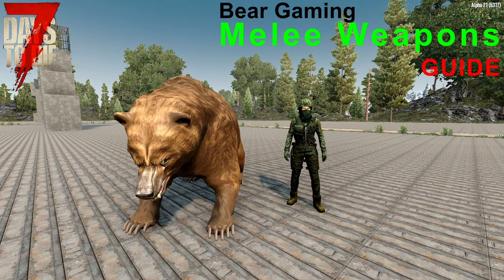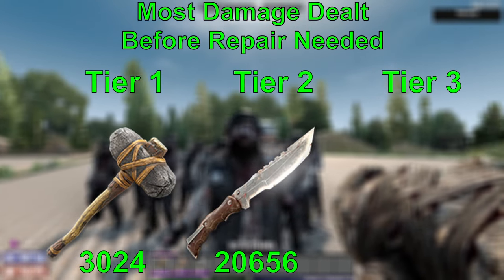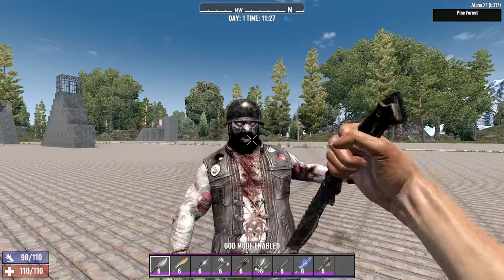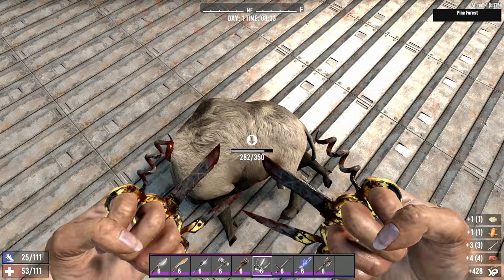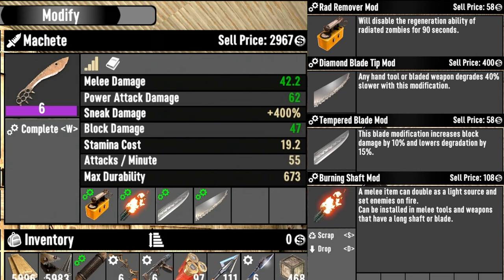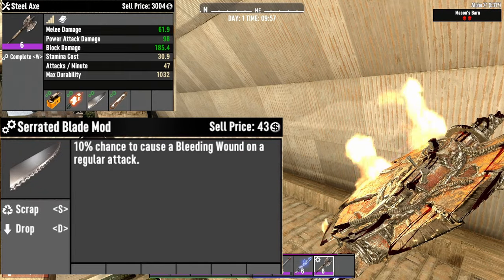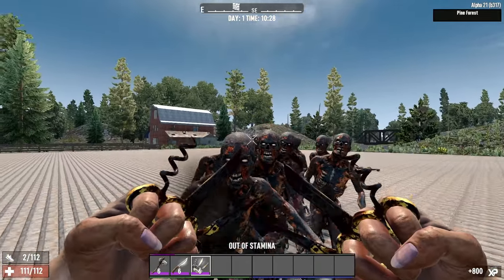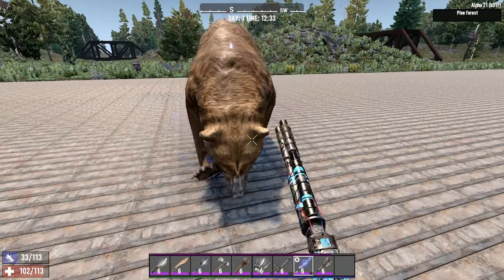7 Days to Die Melee Weapon Guide Alpha 21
Guide for the best melee weapons in 7 Days to Die. These include the blades, spears, sledgehammers, Knuckles, Batons, and Axes. If you like maximum damage per swing, or the best total damage over the usable life, or even the most efficient use of stamina to take out the undead, well I have discovered the best, but if you choose to run with your favorite regardless of stats like I do, I have recommendations for Mods for each to address the weakness in each melee weapon. I will also cover all the special attributes of each group of melee weapons. I will break each category into Tier 1,2 or 3 depending on what crafting level you're at. These weapons were all tested without using any mods and were analyzed at their Level 6 versions with no skills or books. Depending on level and mod selection these results may vary. Subtitles in English, German, Chinese, Spanish, Dutch, Korean, Portuguese and Japanese

Chapters:
0:00 Intro
0:09 Categories
0:48 Best Damage
1:57 Best Stamina
2:22 Best Special Ability
4:38 Best Mods
6:45 Best Durability
7:27 Combat Functionality
8:39 Final Thoughts
9:21 Outro

7 Days to Die Alpha 21.  Best Melee Weapons

About 7 Days to Die:
7 Days to Die has defined the survival genre, with unrivaled crafting and world-building content. Set in a brutally unforgiving post-apocalyptic world overrun by the undead, 7 Days to Die is an open-world game that is a unique combination of first person shooter, survival horror, tower defense, and role-playing games. It presents combat, crafting, looting, mining, exploration, and character growth, in a way that has seen a rapturous response from fans worldwide. Play the definitive zombie survival sandbox RPG that came first. Navezgane awaits! Huge, unique and rich environments, offering the freedom to play the game any way you want with many unique biomes. Craft and repair weapons, clothes, armor, tools, vehicles, and more with over 500 recipes. Learn more powerful recipes by finding schematics. Take over a ruin, or build from the ground-up. Design the ultimate fort to include traps, electric power, auto turrets, automated doors, gadgets and defensive positions to survive the undead. The world is fully destructible and moldable. Work together cooperatively to build settlements or work against each other raiding other player’s bases, it’s really up to you in a wasteland where zombies and outlaws rule the land. Unleash your creativity and build the ultimate world by yourself or with friends. Enjoy unlimited access to over 800 in-game items, over 1,300 unique building blocks and a painting system that offers over a quadrillion possibilities. Increase your skills in 5 major disciplines with a multitude of perks under each attribute. Gain additional skills by reading over 100 books. 7 Days to Die is the only true survival RPG. Play the Navezgane campaign world, or dive back in with friends in a randomly-generated world with cities, towns, lakes, mountains, valleys, roads, caves and wilderness locations. The possibilities are infinite with nearly 400 unique locations. Encounter over 50 unique zombie archetypes including special infected with unique behaviors and attacks. Experience real hardcore survival mechanics with nearly 50 buff boosts/ailments including hunger, thirst, infections, broken bones, food poisoning, hypothermia, heat exhaustion, dysentery and more. Buildings and terrain formations can collapse under their own weight from structural damage or poor building design. Scavenge the world for the best guns, weapons, tools, armor, clothing, which have 6 quality ranges which govern attributes to provide hundreds of thousands of item permutations. Augment items by attaching a multitude of mods. Go from primitive to high-tech with 3 Tiers of each Weapon. –Meet Trader NPCs to buy and sell goods and complete quest jobs for rewards . Enjoy several quest types in over 350 questable locations. Create your own character or pick a preset and customize in-game even more with a huge selection of clothing and armor you can craft or loot in the world. Enjoy the badass vehicle system where you find all the parts, learn all the recipes and craft your own vehicle including bikes, minibikes, motorcycles, 4x4s and even take to the skies in gyrocopters. Ride with a friend and customize your vehicle with mods. Plant and grow gardens for sustainable resources or head out into the wilderness and hunt over a dozen unique wild animals.